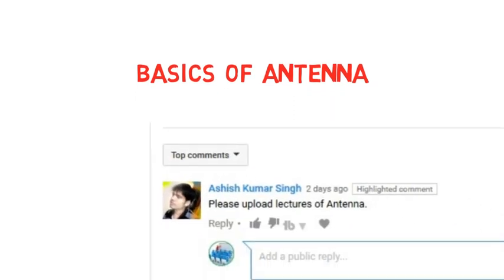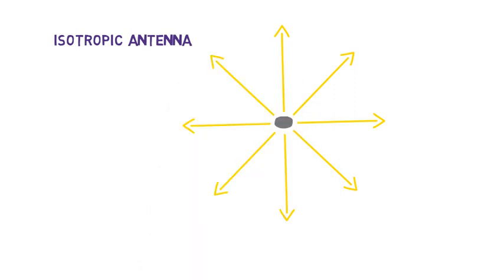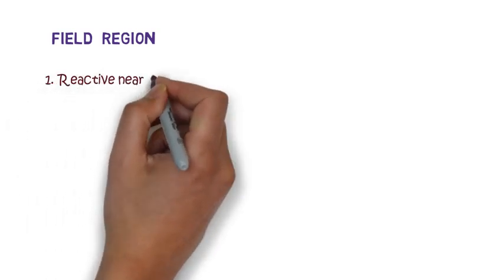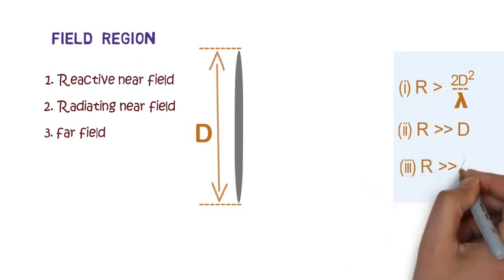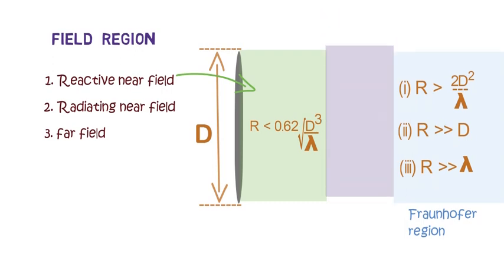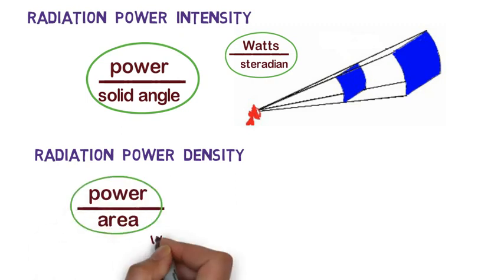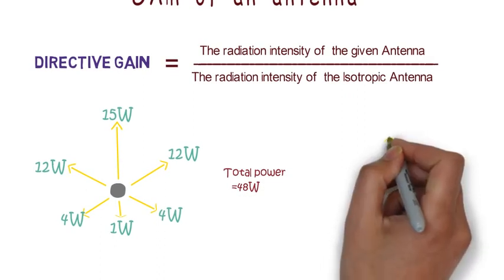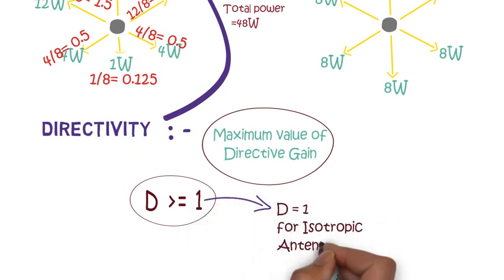ISRO Scientist/Engg | part #4 | Antenna Basics video lecture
Hi, everyone this is a video tutorial on Electromagnetic theory ( Antenna Basics) for  ISRO  and other PSU Exam preparation.